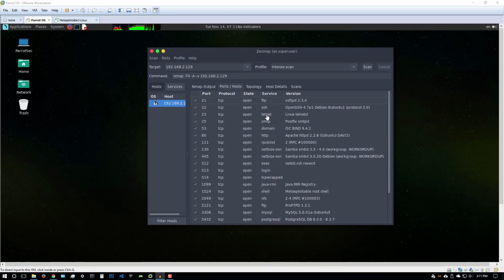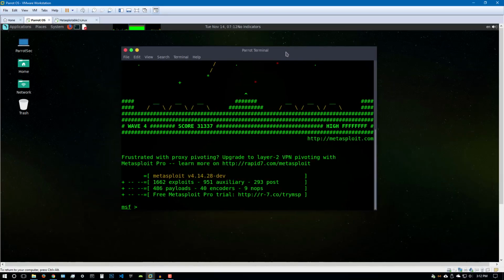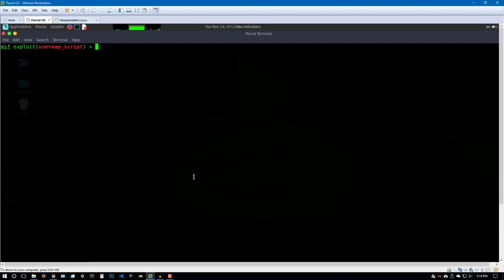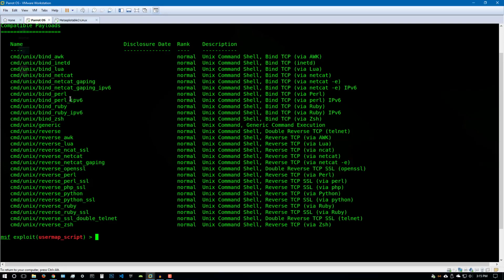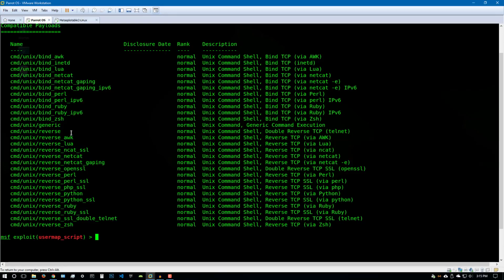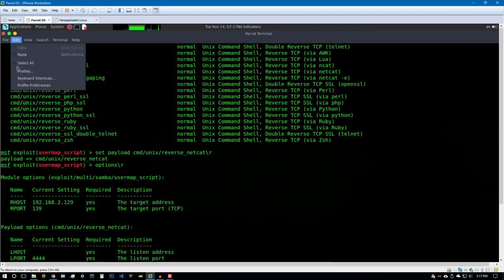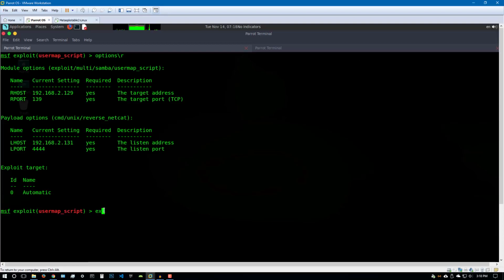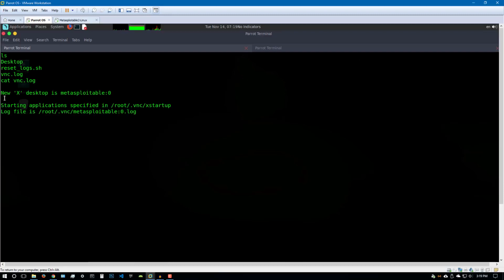Kali- Linux ~ Web Server Hacking Samba Command